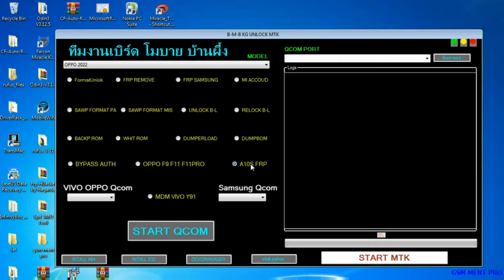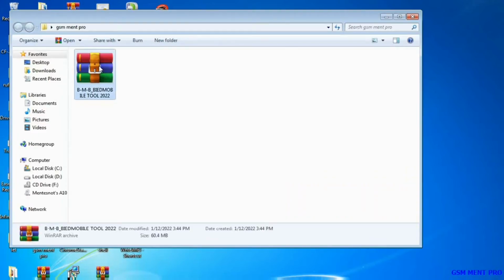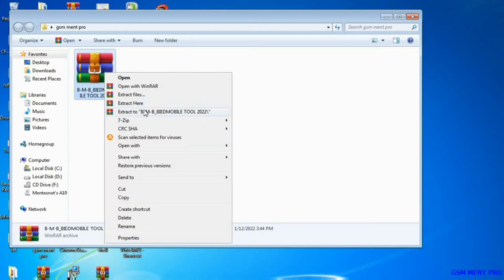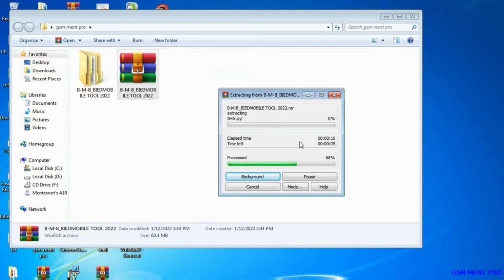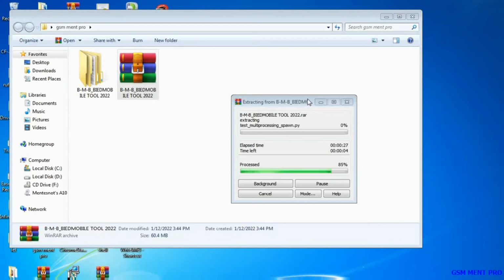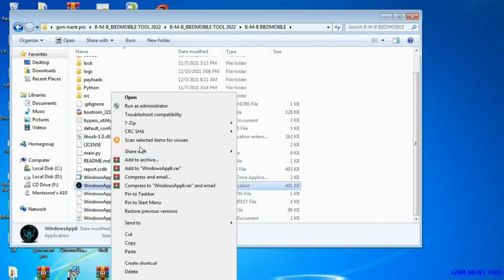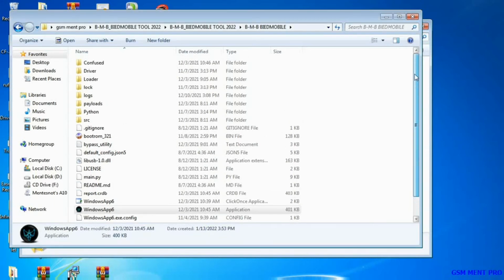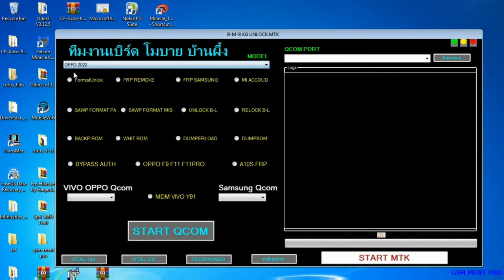Samsung Android 11, 12 FRP Bypass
Samsung android 11, 12 frp bypass and Remove Android 12 Google Account from your Samsung Android all samsung frp bypass tool

If you are interested in doing business technically to unlock the customer's locked smartphone password and frp. You can learn more about smartphone marketing software and it will easily grow your smartphone unlocking business